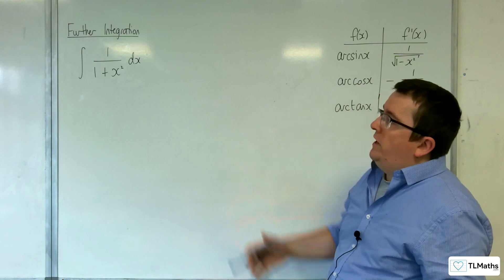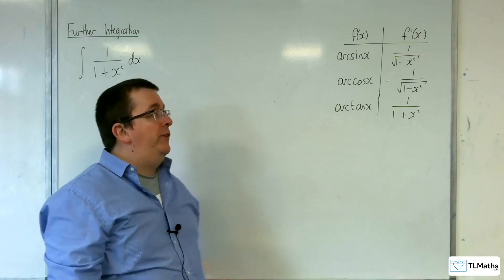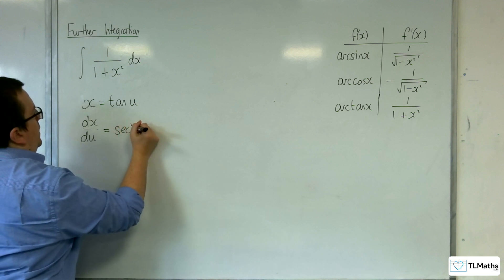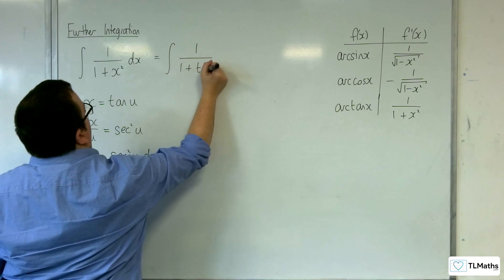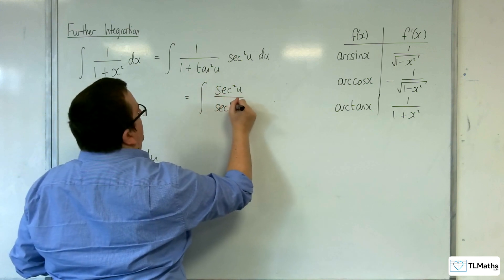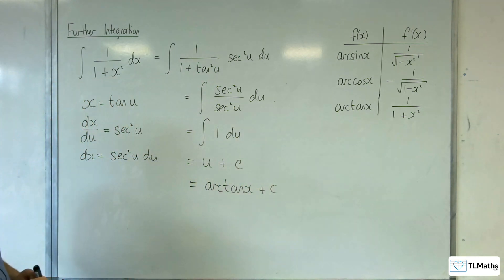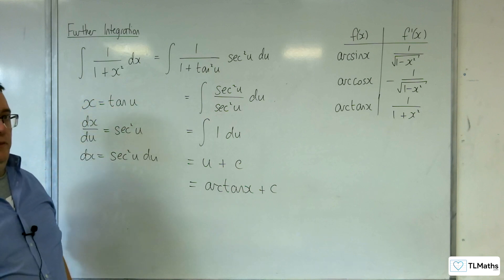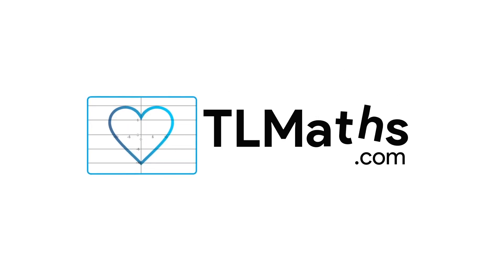A-Level Further Maths E6-02 Further Integration: Integrating (1+x^2)^(-1)